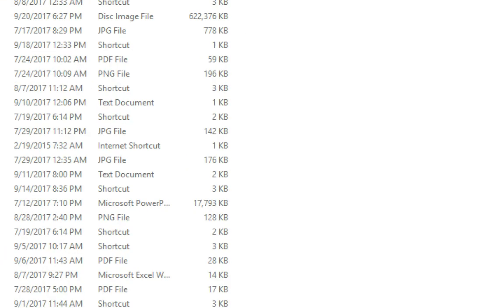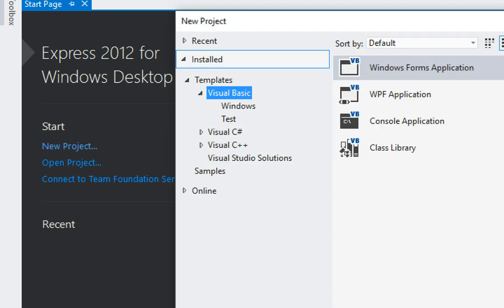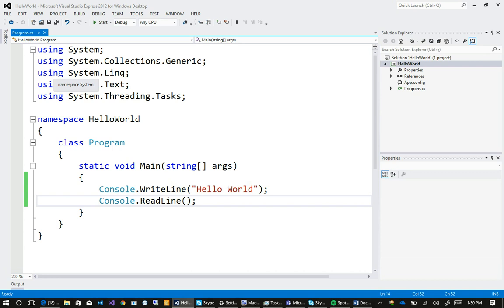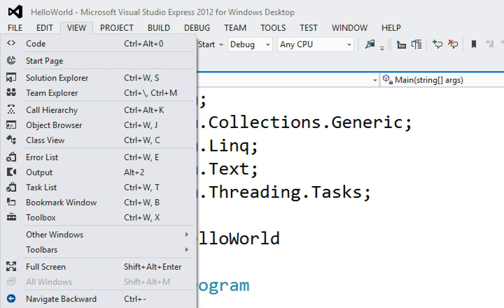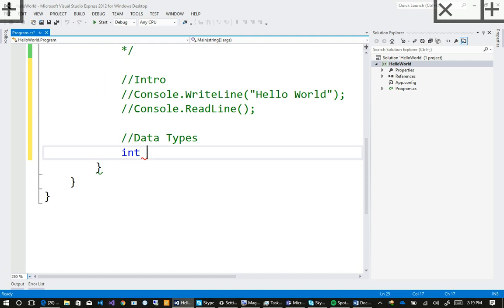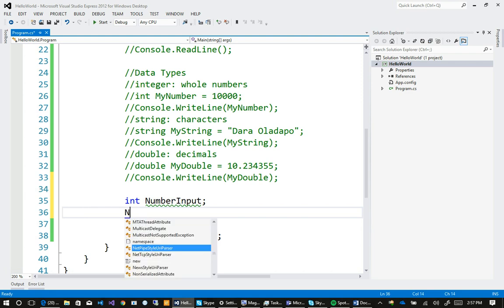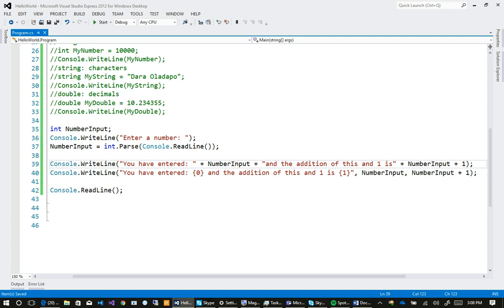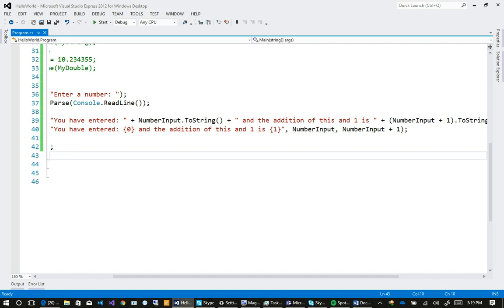C# 1 installation, HelloWorld, Data types